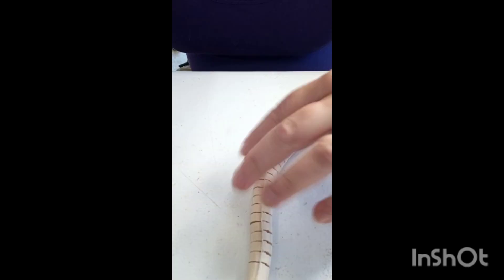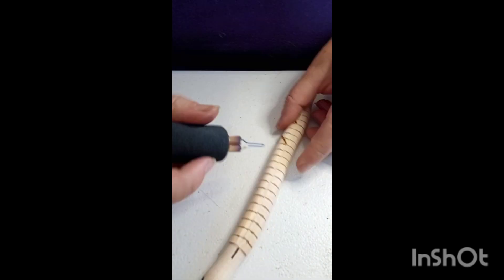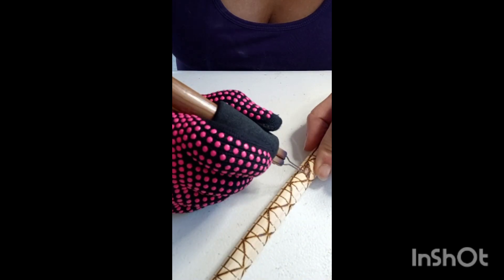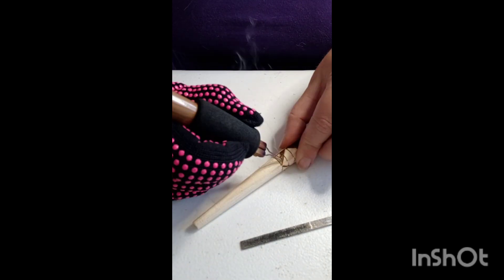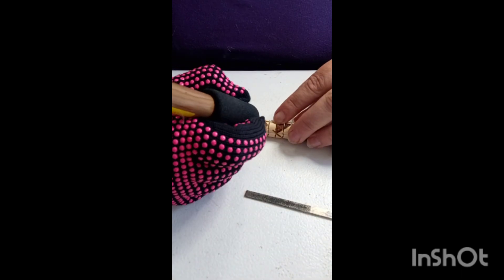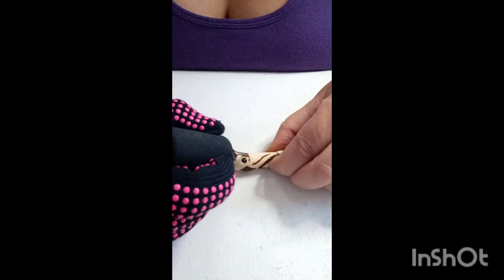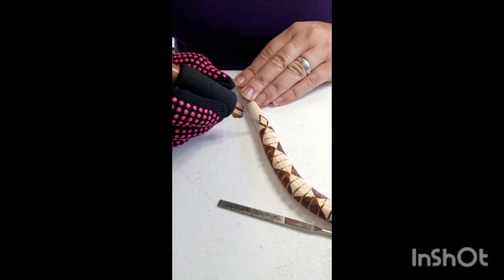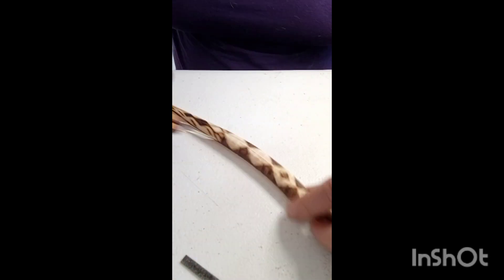September 21, 2023